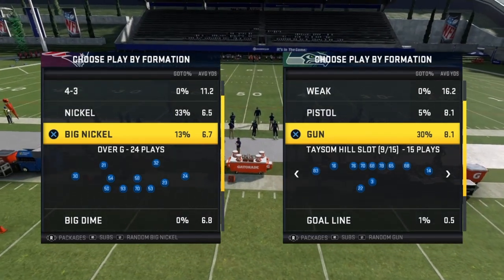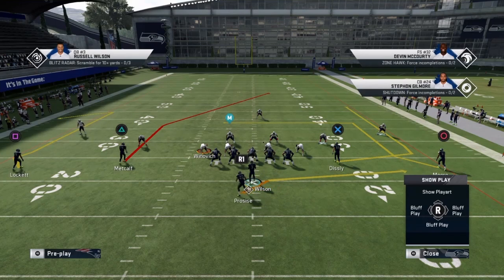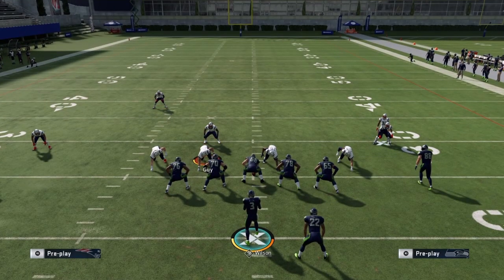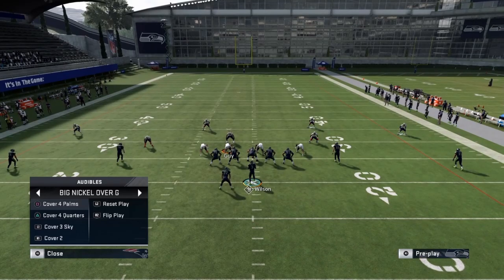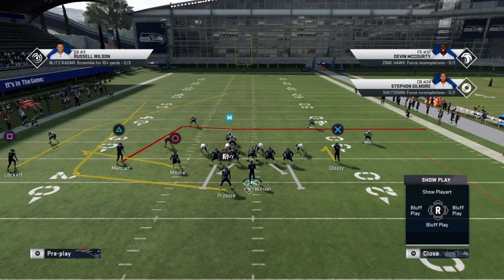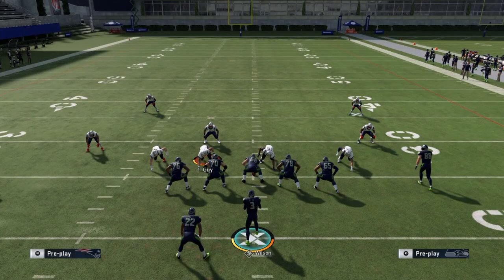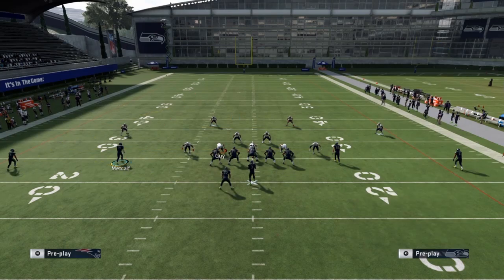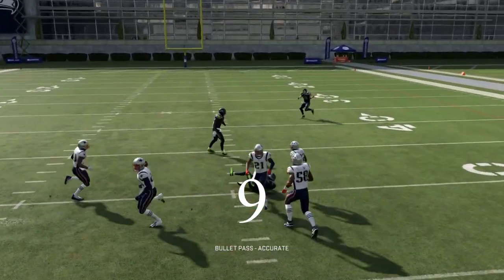Taysom Hill Slot Mini Scheme : This Formation Beats EVERY Coverage in Madden 20! *600 Subs Giveaway*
Thank you for checking out my video, and big shutout to the Rage Squad aka the Noti Gang!

I only have 10 spots left in my Money CFL so click the link to find out how to join

Playbook - Saints

Timestamp:

How to get 4 WR's In - 0:44

PA READ

Pa Read vs Cover 3 - 2:02
Gameplay - 2:15

Unique Comeback Route vs Cover 3/4 - 2:53
Gameplay - 3:29

Unique Comeback Route vs Cover 2 - 3:50
Gameplay - 4:09

PA Read vs Man Coverage - 4:45
Gameplay - 5:23

PA Read vs Cover 4 Quarters/Palms - 6:12
Gameplay - 7:13

INSIDE ZONE
Gameplay - 8:17 (STICKYYYYYYYYYYYYY)

SAINTS MESH WHEEL

Setup #1 (Cover 2 / 3 Killer) - 8:57
Replay Going In Depth About Read Progression - 9:45
Gameplay - 11:16

Setup # 2 - 11:46
Gameplay - 12:15

Setup #3 (Specifically Against Cover 2) - 12:34
Gameplay - 12:58

Setup #4 (1 Play TD vs Cover 4 Drop) - 13:22

SAIL

Setup #1 - 14:50
Gameplay - 15:03

Setup #2 - 15:13
Replay Showing Why This Concept Works - 15:34
Gameplay - 16:46

Setup #3 - 17:23
Gameplay - 17:41

Category: Gaming

Madden 20
Blackreign4
Blackreign 4 Tournament Madden 20
YoBoy Pizza
Bralen Miller
K-aus
MMG Wheel of Mut
MMG
Zirksee
Zan
TheActualCC
MikeMAACC
Pac Jr Gaming
Playbookgg
Mayzomatic
How to beat big dime 146 Madden 20
Taysom Hill Slot Madden 20
Saints Playbook Madden 20
Tight Offset TE Madden 20
Saints Money Plays Madden 20
Best RPO Plays Madden 20
PA Shot Wheel Madden 20
PA Counter Go Madden 20
Trips TE Money Plays Madden 20
Madden 20 Coin Glitches
Best Players on Madden 20
Mut ps4
Mut Xbox
One play touchdowns Madden 20
Best Passing plays madden 20
Regular teams gameplay Madden 20
Regular teams youtuber Madden 20
Best Run defense madden 20
Best Pass defense madden 20
Best run in madden 20